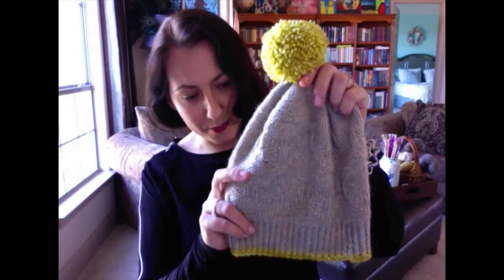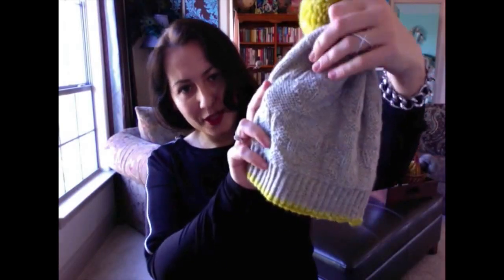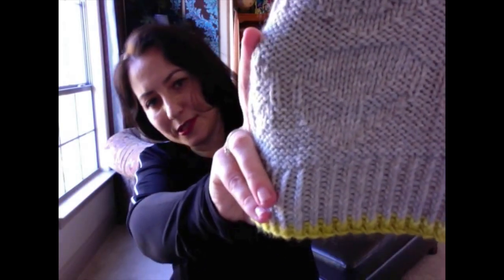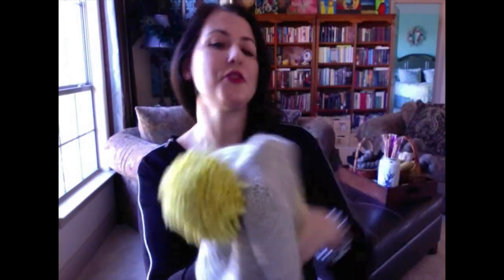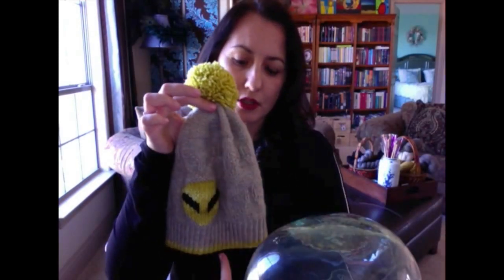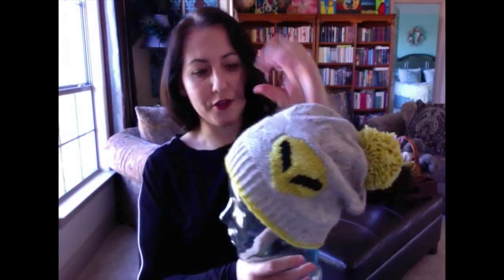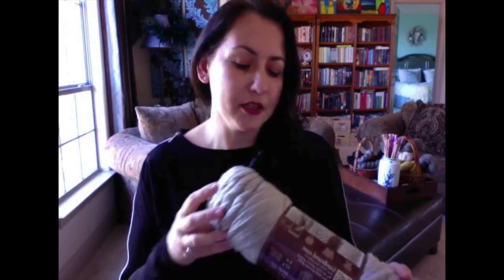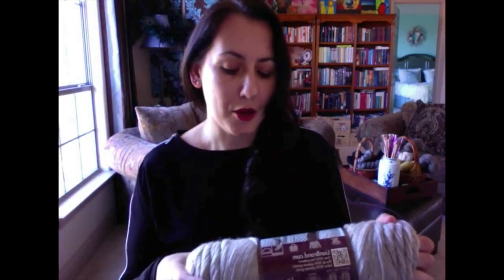Episode 15: Roswell hat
This Knitting pattern is avail be in all my pattern stores.
Happy Knitting! :)